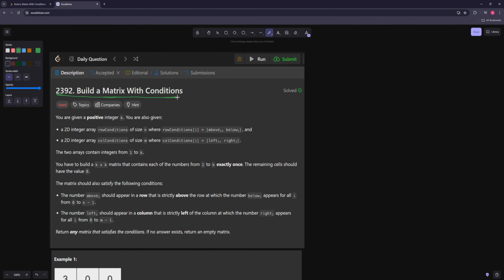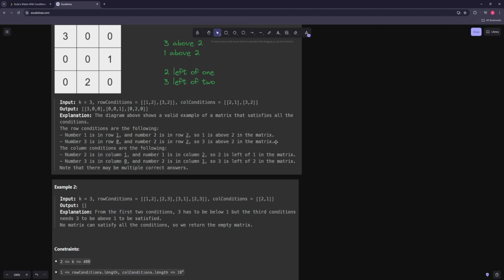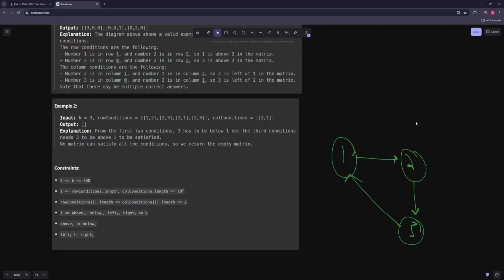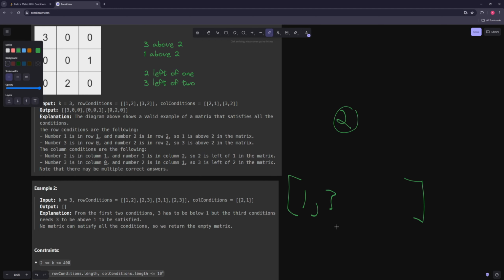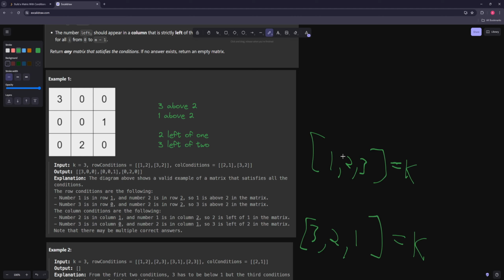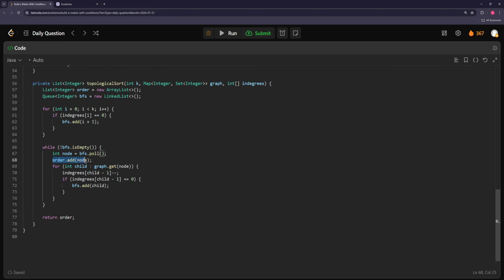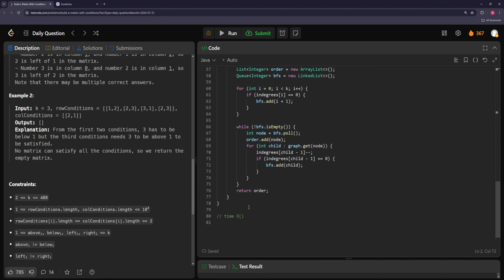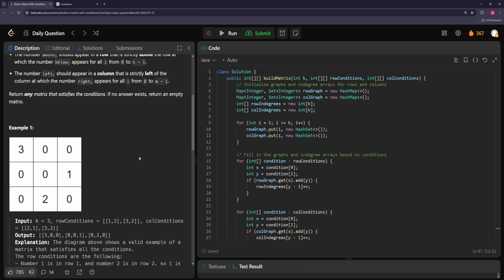LeetCode 2392 - Build a Matrix With Conditions - Java